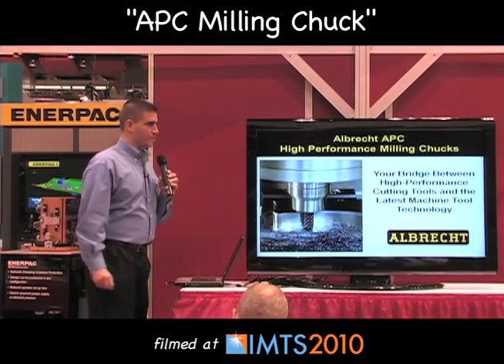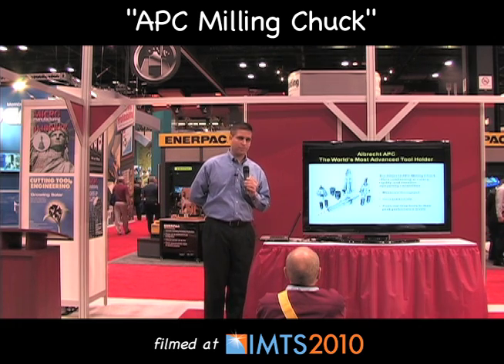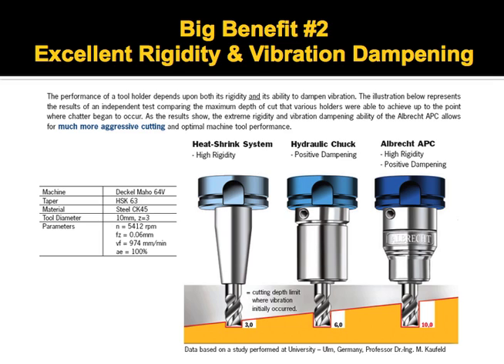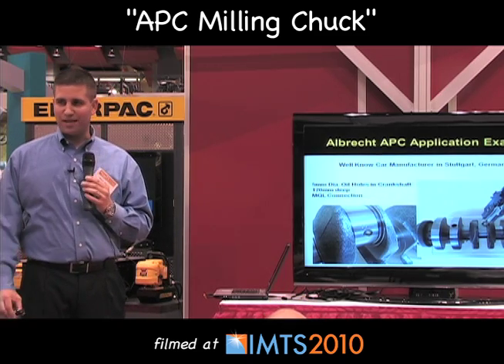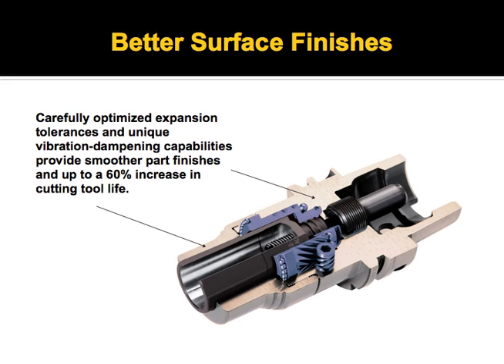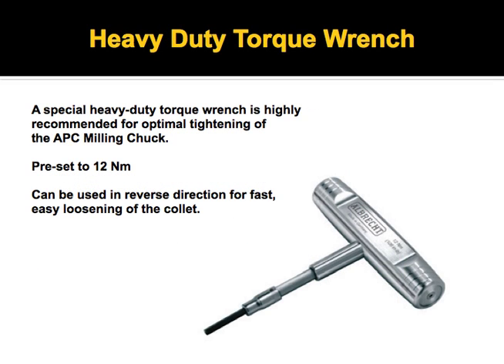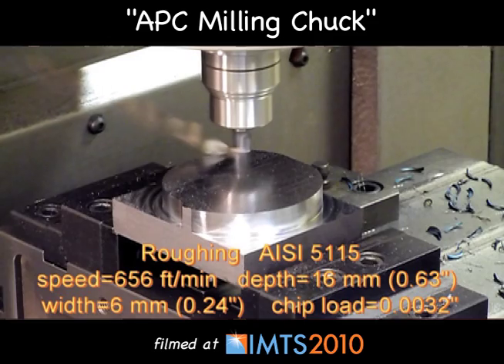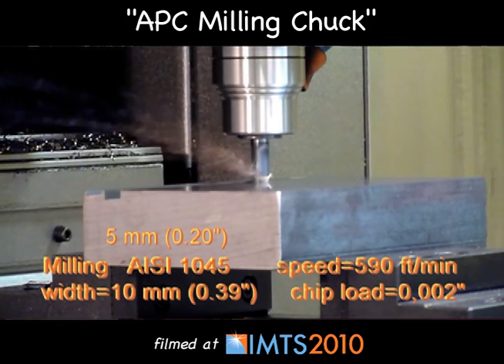APC Milling Chuck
Albrecht's APC Milling Chuck is featured in this Fast Track Seminar presented at the Cutting Tool Engineering booth during IMTS 2010. Brian Mecca, director of sales for Royal Products, offers an overview of Albrecht's company and its APC Milling Chuck.